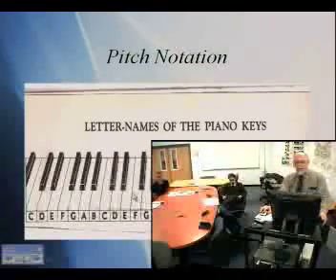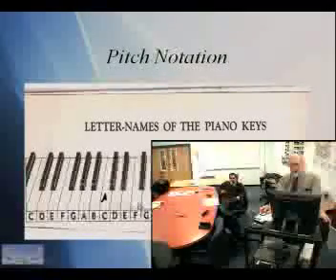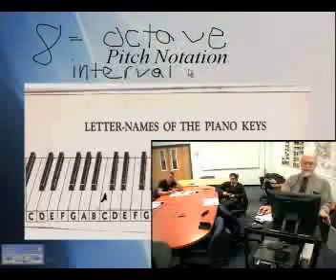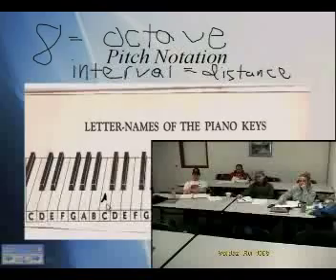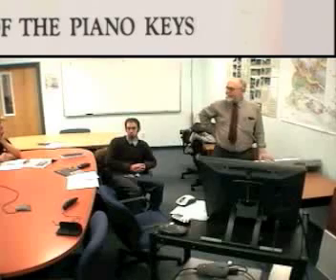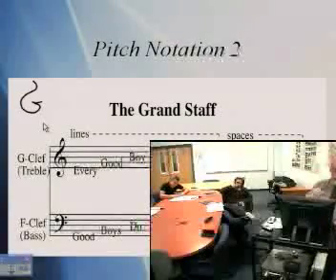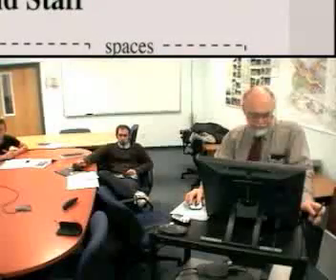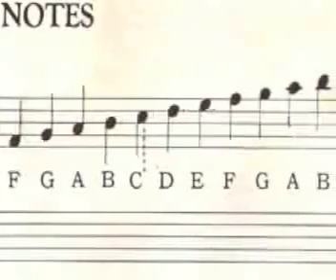MUS 121 2 3Pitch